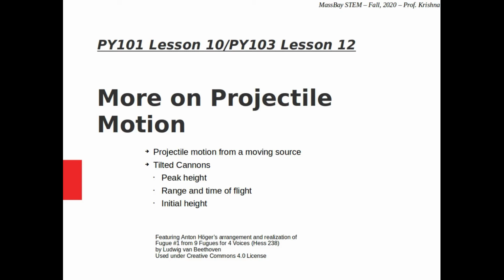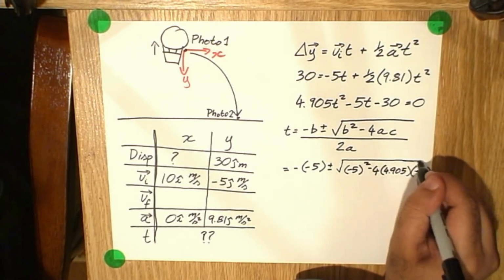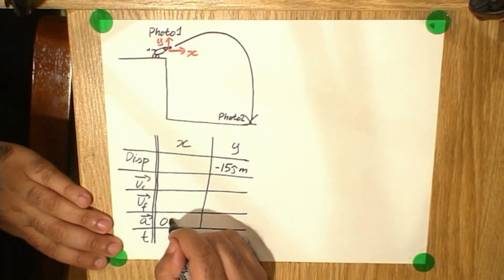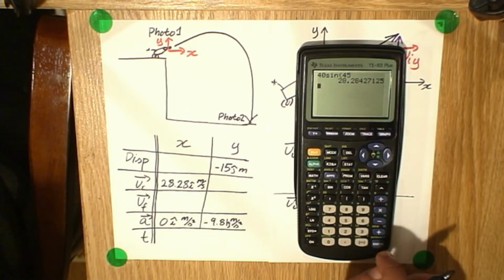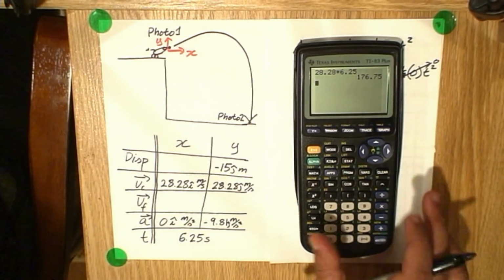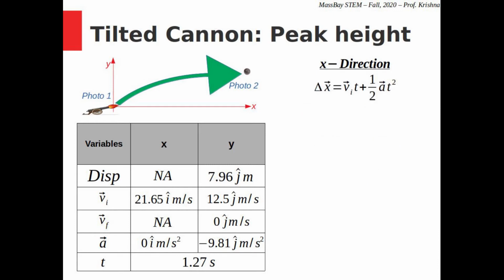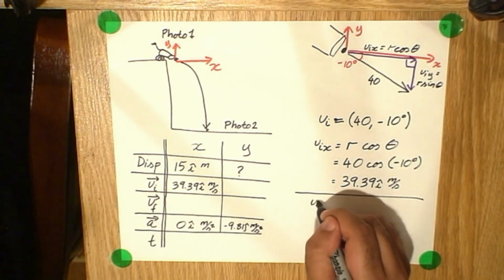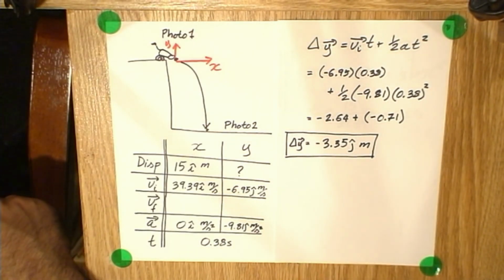More On Projectile Motion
00:14 Projectile motion from a moving source
08:08 Tilted cannons: range and time of flight
20:43 Tilted cannons: peak height
25:38 Tilted cannons: initial height